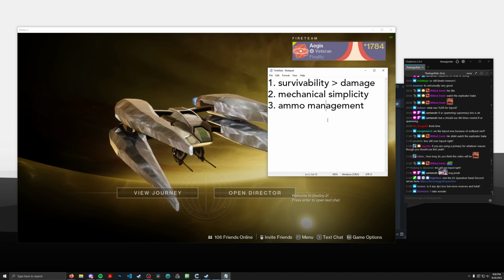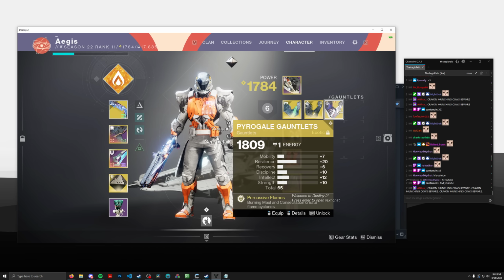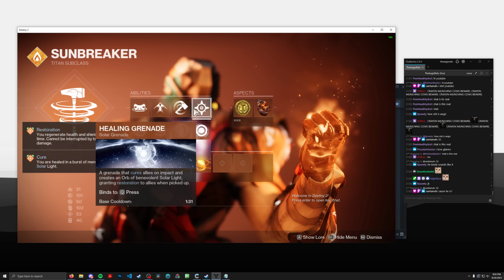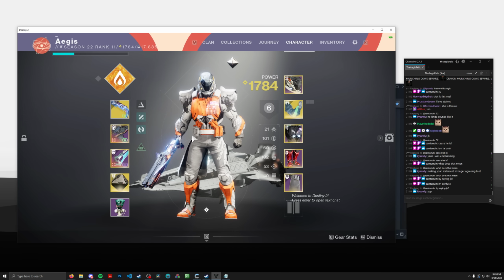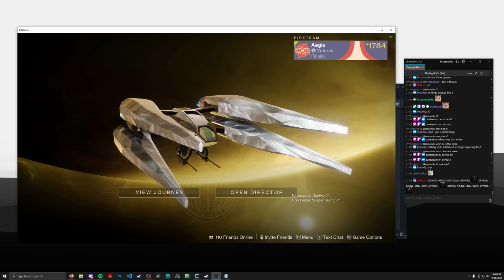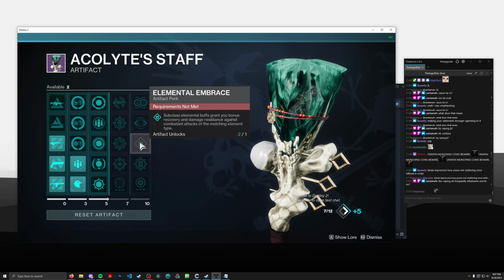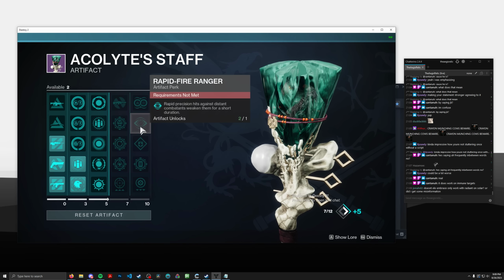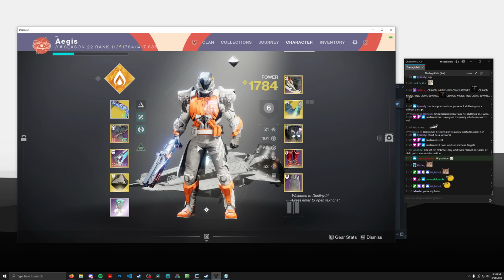Day One Prep: Building Your Titan | Crota's End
My thoughts on the best core Titan gameplay loop available in Destiny at the moment. Recorded live on stream, so the video quality isn't up to par with my usual analyses, but a lot of people were asking for this. Enjoy!

Timestamps:
00:00 Intro
01:05 Sunbreaker Exotics
02:21 Sunbreaker Abilities
04:10 Sunbreaker Weapons
04:59 Roles
06:51 Artifact Mods
08:49 Armor Mods